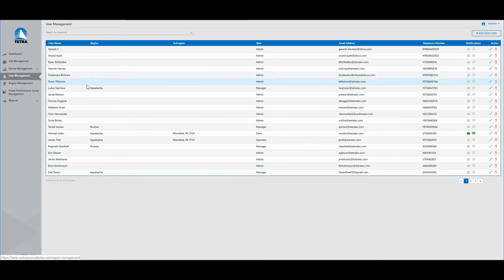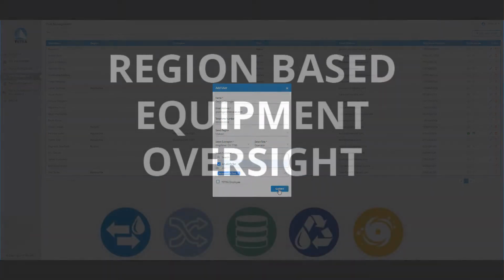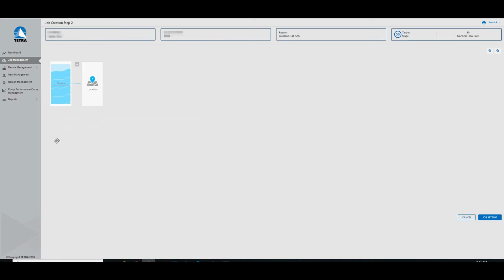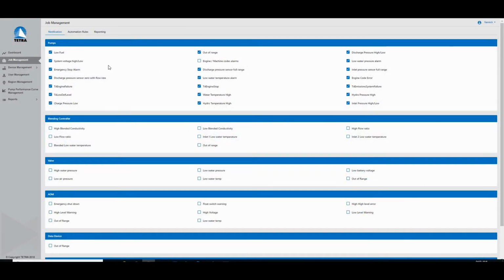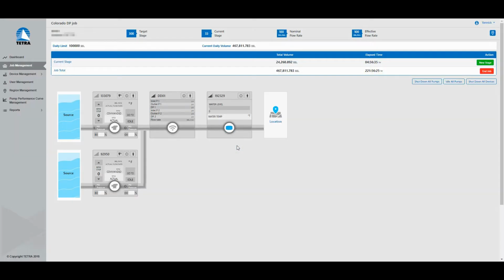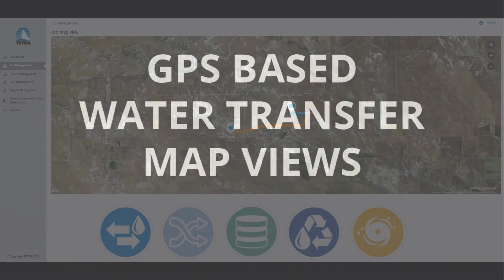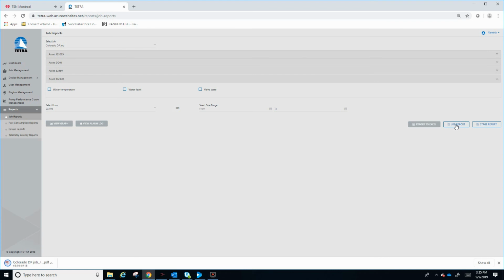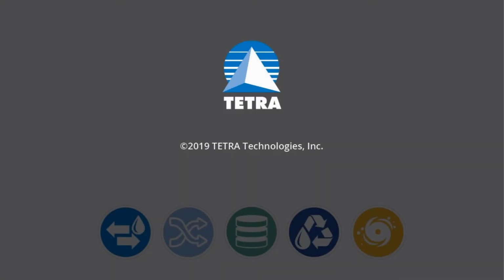BlueLinx Automated Control System | TETRA Technologies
The TETRA BlueLinx™ automated control system closes the loop on water management by providing remote control and monitoring for water transfer, storage, water recycling, blending, distribution, and sand management. The BlueLinx system provides accurate, real-time metrics for efficient operations that can help deliver the lowest cost per barrel of water.